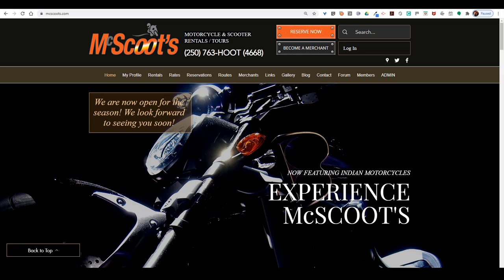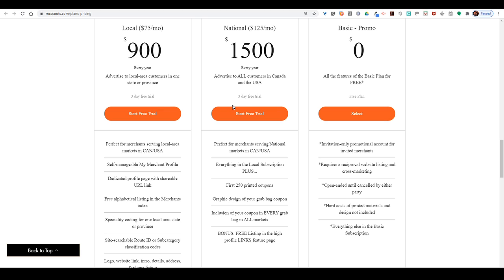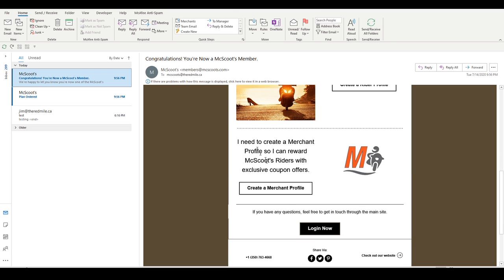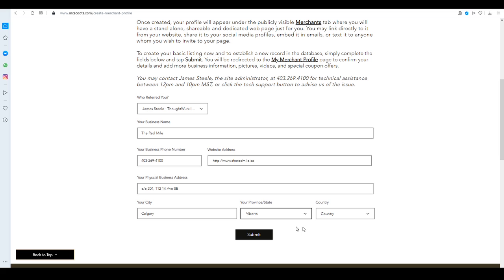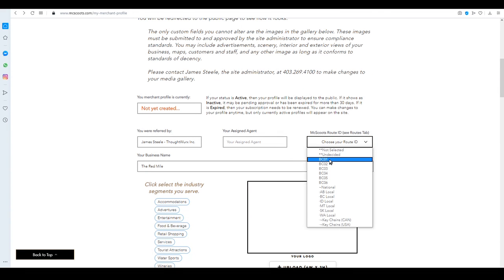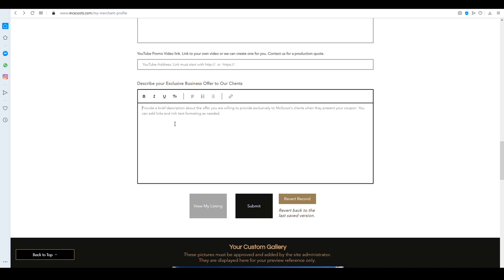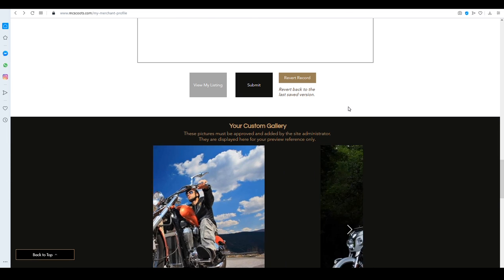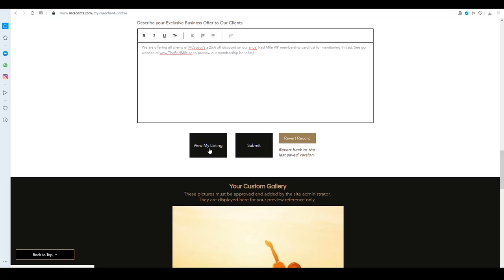McScoot's New Merchant Profile Tutorial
This tutorial is designed to help you self-register your business as a McScoot's PMAP™ Preferred Merchant Advertising Program participant. In just a few minutes, you can register, enrol in a subscription plan, create a unique self-manageable merchant profile, and describe your exclusive offer that you wish to provide to our clients.

Full details are available under the "Become a Merchant" button